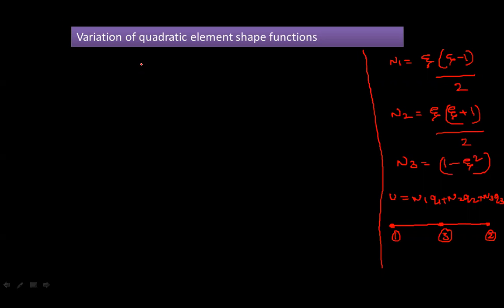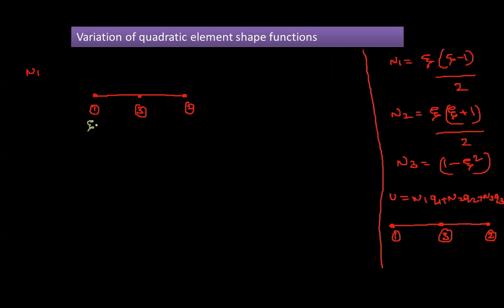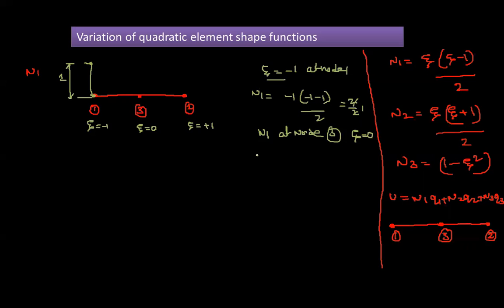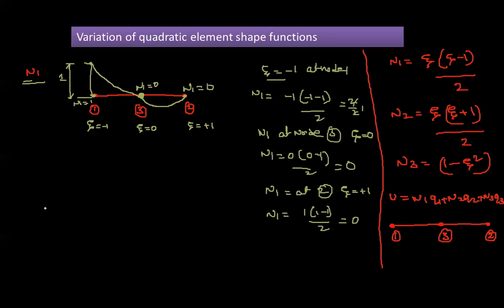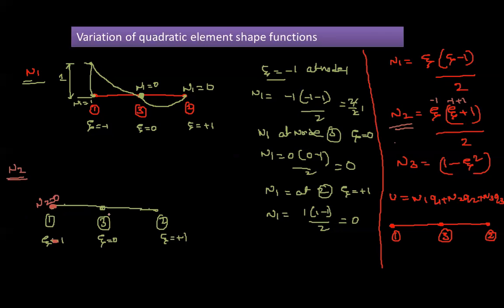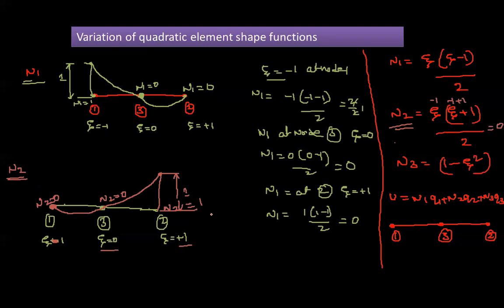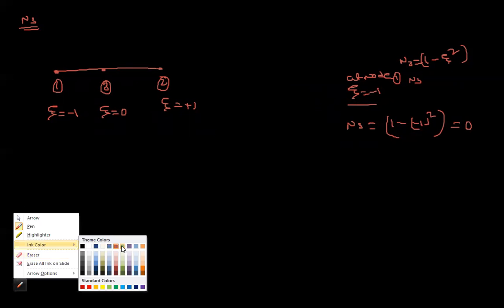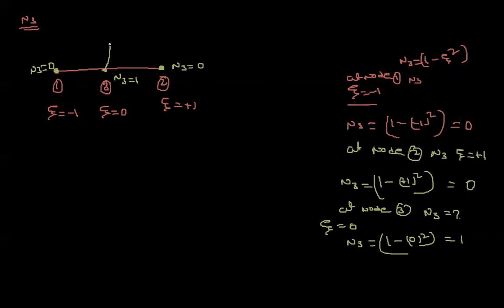Unit 1 L11 Variation of quadratic element shape functions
Variation of quadratic element shape functions